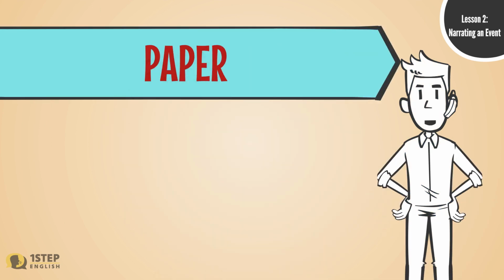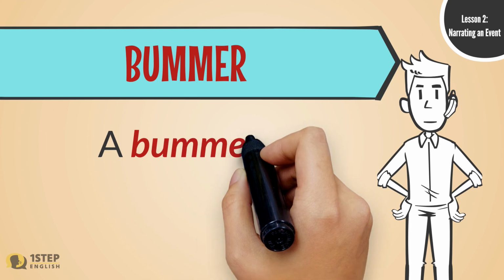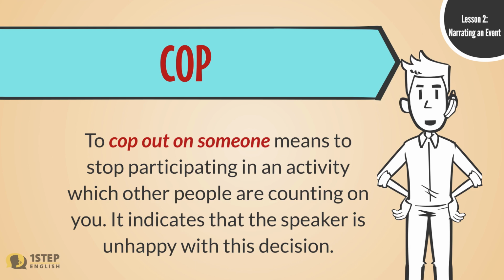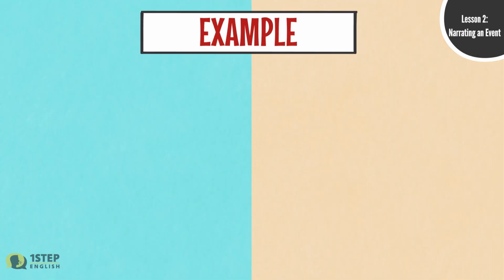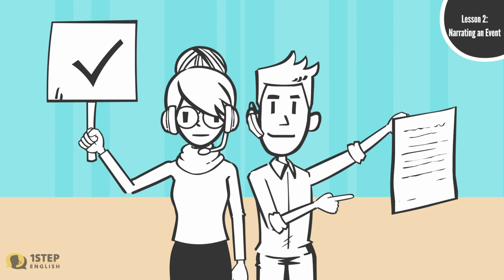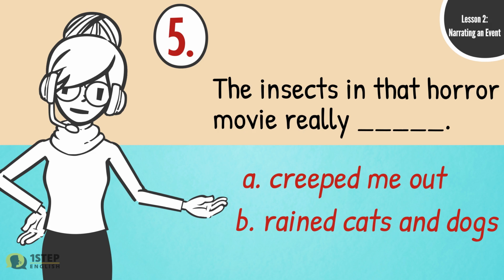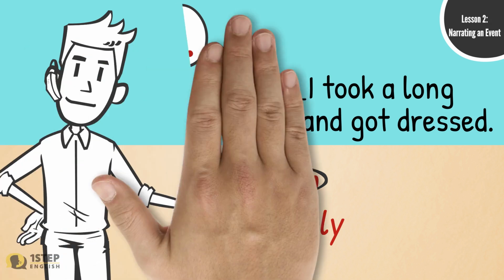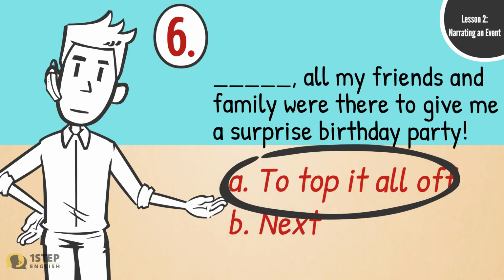Dialogues: More Powerful Words to Use When Telling a Story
Hello there! Learn effective words to use when telling a story. Learn from this video.